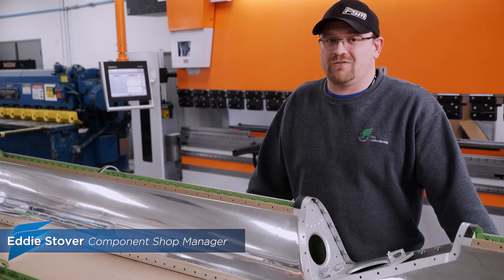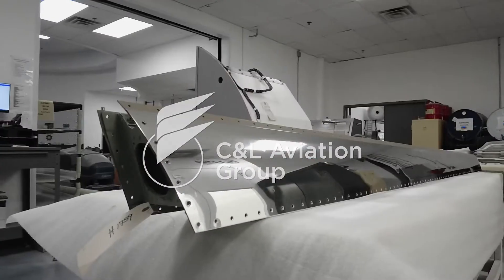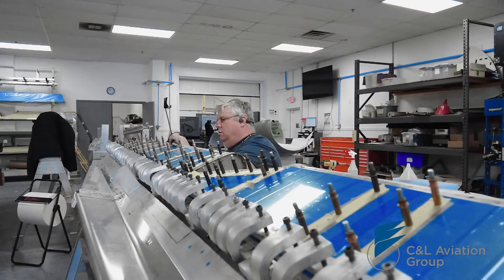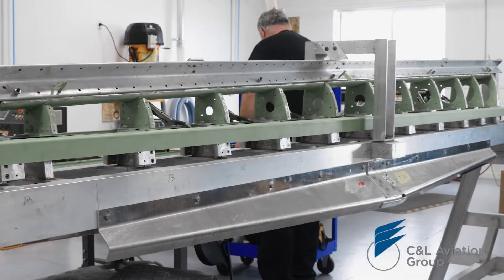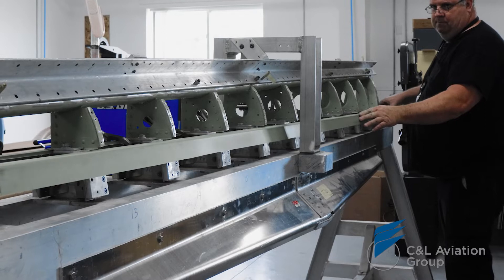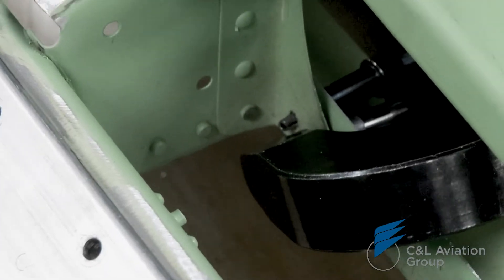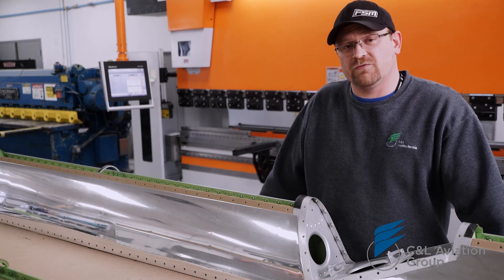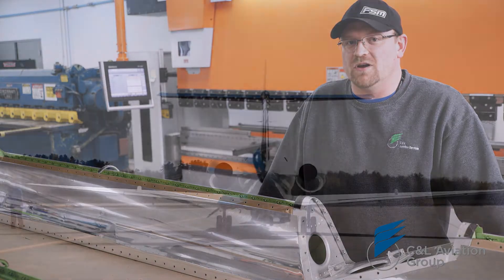How to Fix Corrosion Issues With Your Hawker Leading Edges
Hawker leading edges, the foremost edge on an airfoil, are the first part of the wing, rotor blade, or stabilizer to meet air particles. Leading edges endure considerable wear and tear, often in the form of corrosion, as a result.

At C&L Aviation Group, we are dedicated to keeping your leading edges in optimal condition. Check out this video to learn more about our process.

for more information about our part support and maintenance services.